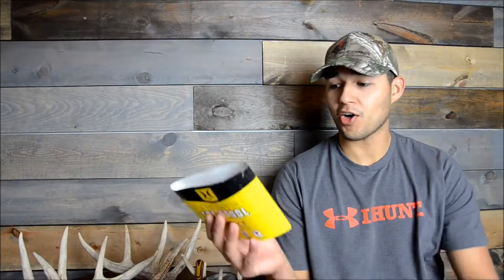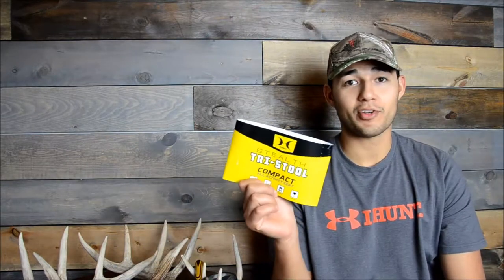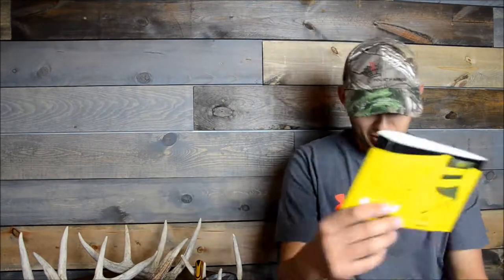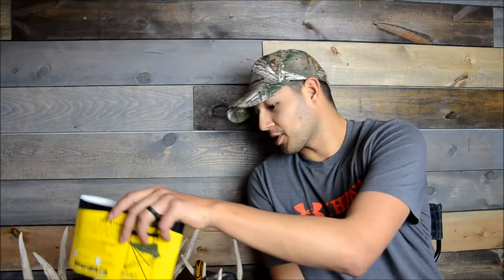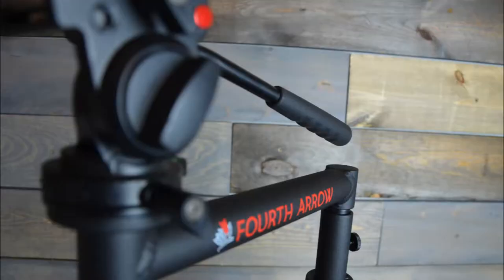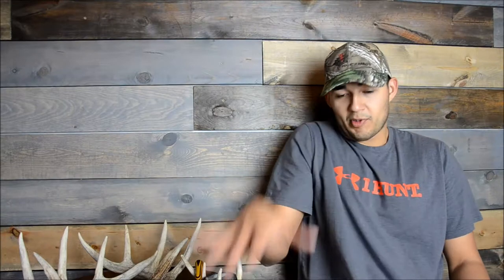Hawk tri-fold seat review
All seats are not created equal! Hawk has came out with one of the best Tri-fold seats on the market.